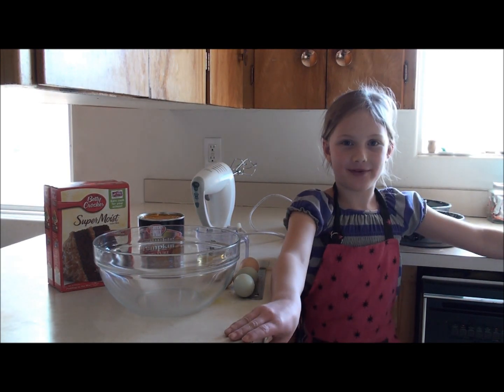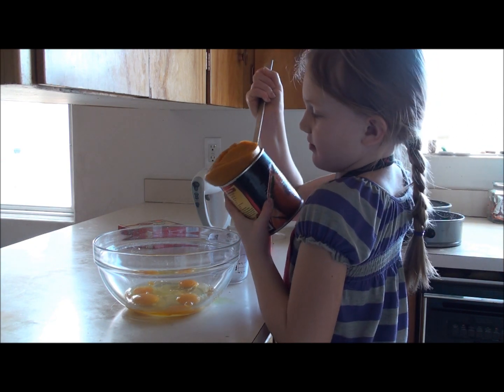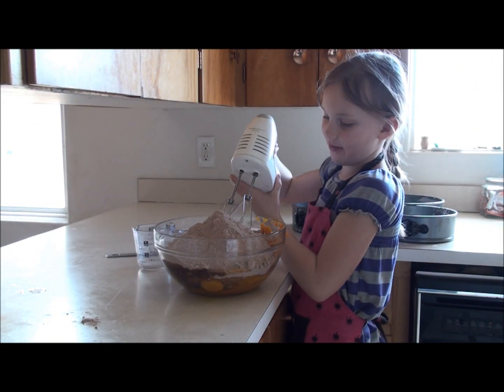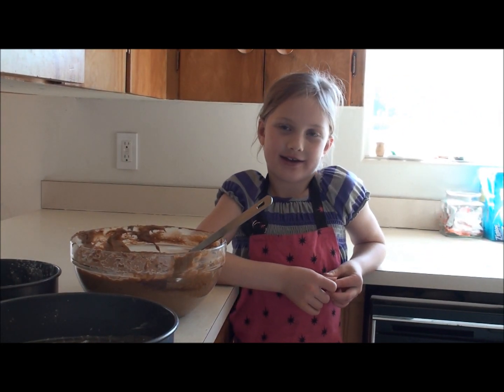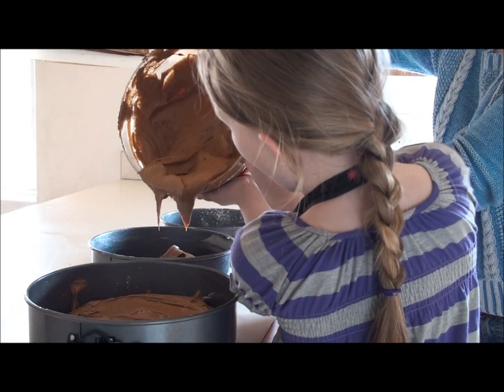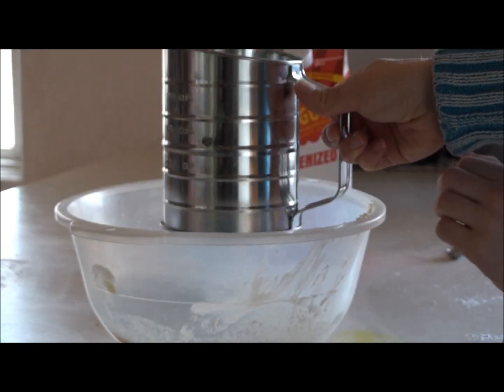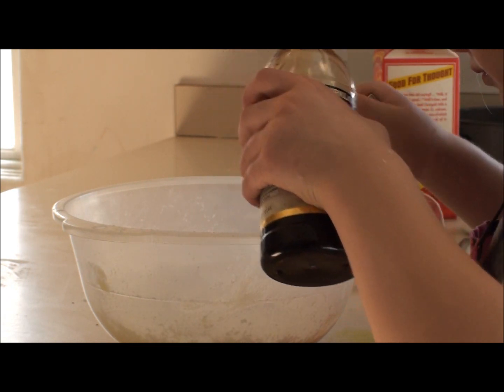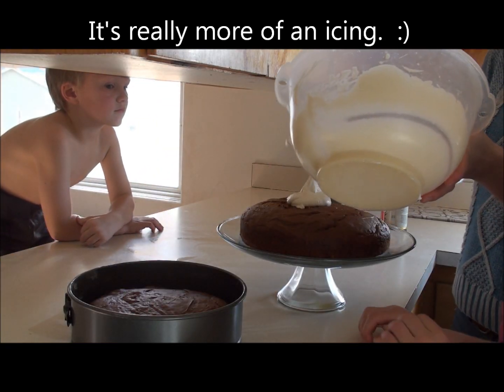Little Girl's DIY Chocolate Pumpkin 3-Tier Cake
Here's a DIY my 7-year-old daugther wanted to make for YouTube.  She has been doing great learning how to cook.  I think she got a little camera shy on here.  :)

Chocolate Pumpkin Cake:
2 (18.25 ounce) package chocolate cake
mix
1 (29 ounce) can pumpkin
4 eggs
4 tablespoons vegetable oil

Preheat the oven to 350 degrees F (175 degrees C). Prepare a 10", 9", and 8" inch pan.

In a large bowl, mix the cake mix, pumpkin, eggs and oil for 3 minutes using a mixer on medium speed. Pour into the prepared pan and spread evenly.

Bake for 25 to 35 minutes in the preheated oven, or until a toothpick inserted in the center comes out clean. Cool, then frost with icing or frosting.

Here's where you can send me mail:

A Moment With Rachael
Saint Ignatius, MT 59865

I'd also love for you to come join me on Facebook